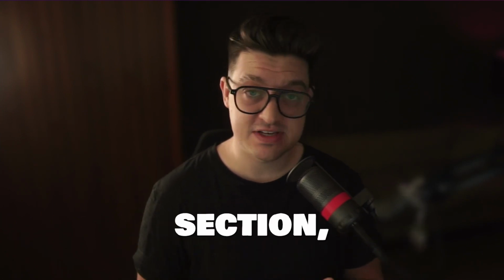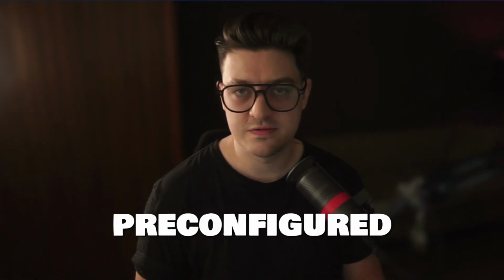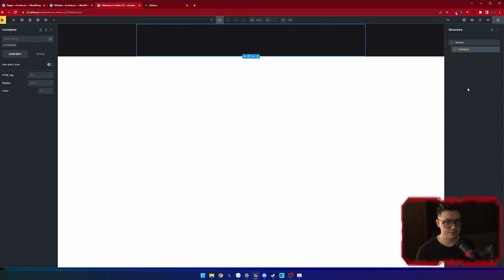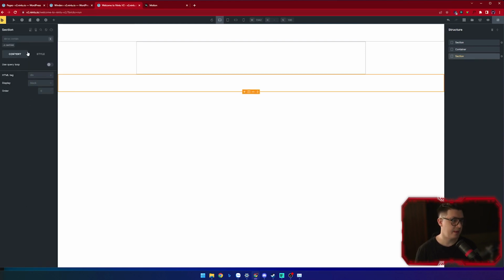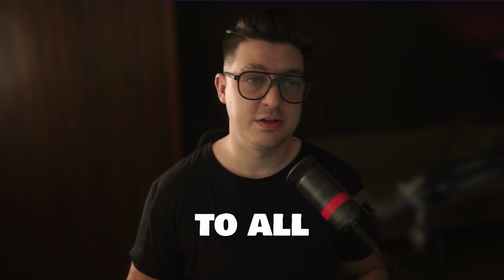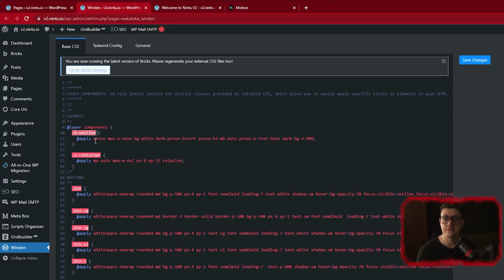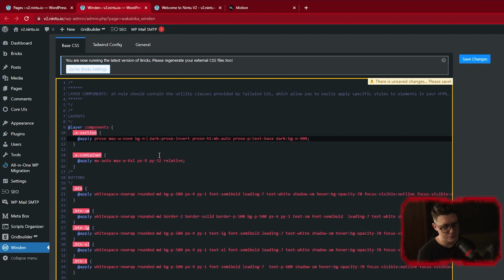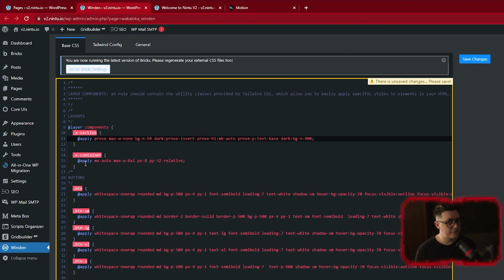Introduction to Sections and Containers with Nintu